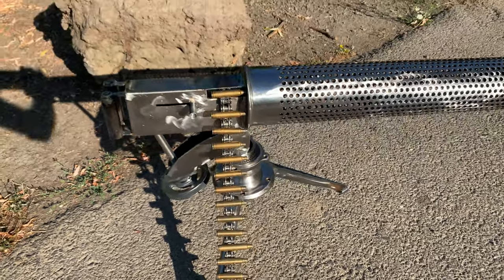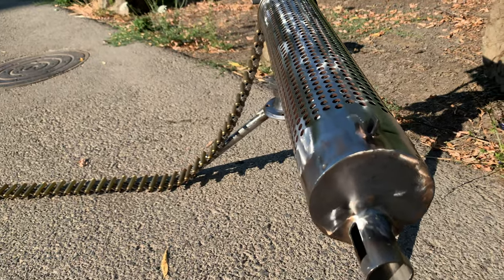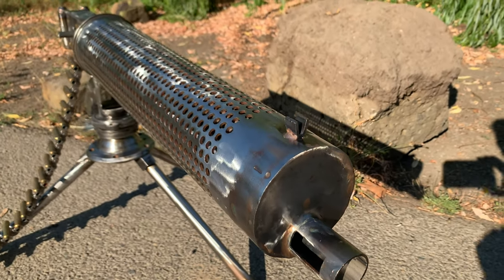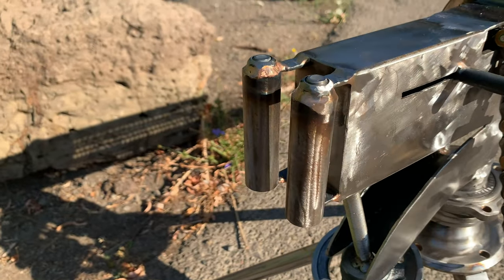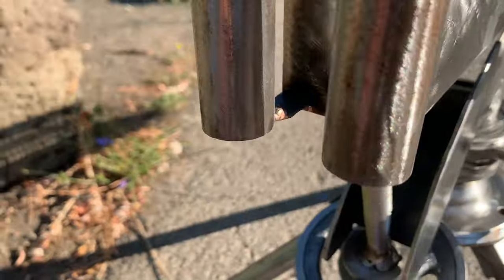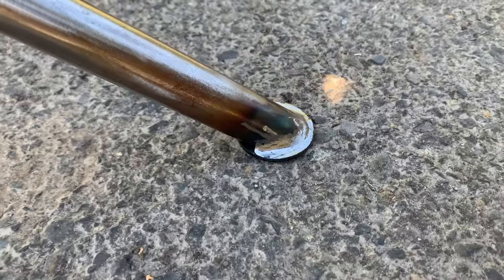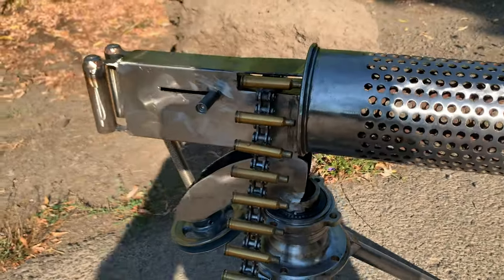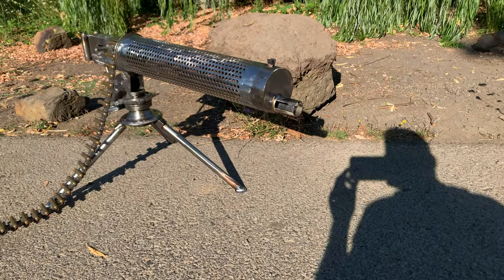WW1 Machine Gun